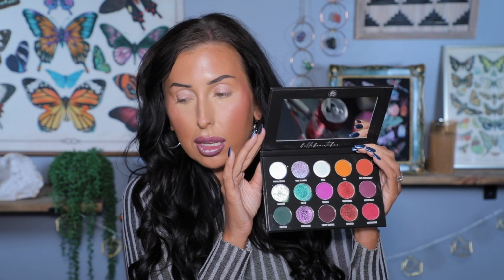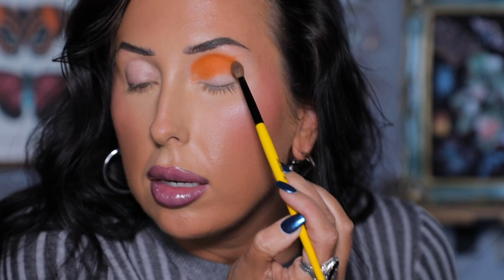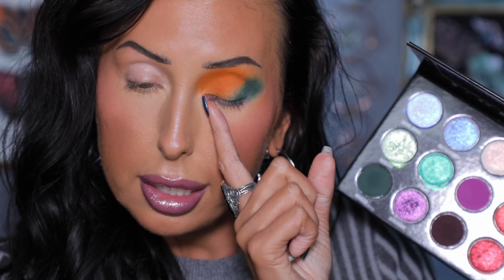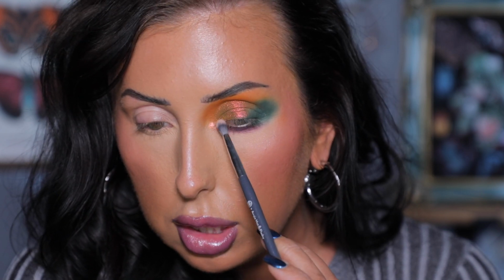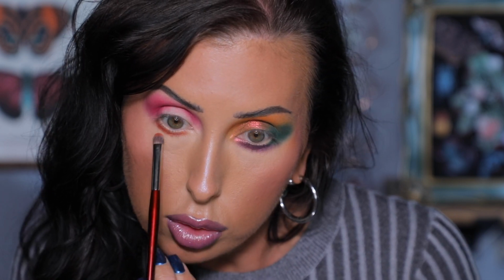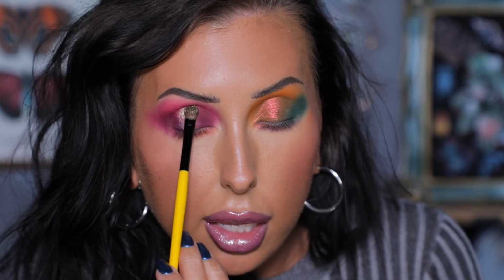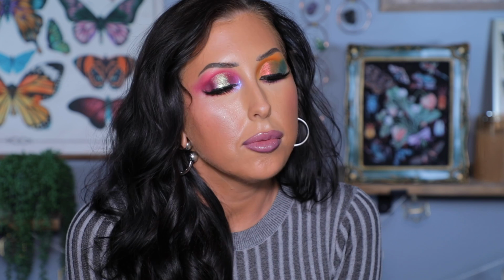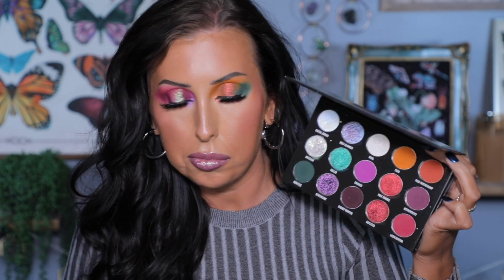2 LOOKS + SWATCHES | RECENTLY DEINFLUENCED PALETTE | BELLA BEAUTE BAR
Launching on September 20th at 12pm ET
…also using House of Mirrors gloss, Oracle Chrome Highlighter palette, and Shimmer Stay

My nails are done at a salon & I don’t have a shade name
My rings are EtahLove, my earrings are Zara
My top is from Fashion Nova

*BellaBeauteBar - HEATHER
*Cosmetic Brushes - HEATHER
*GlamLite - HEATHERAUSTIN
*Sigma - HEATHERAUSTIN10
*Jolie Beauty - HEATHERAUSTIN